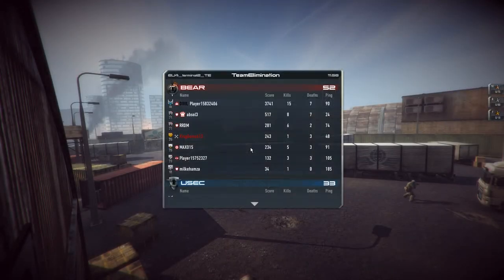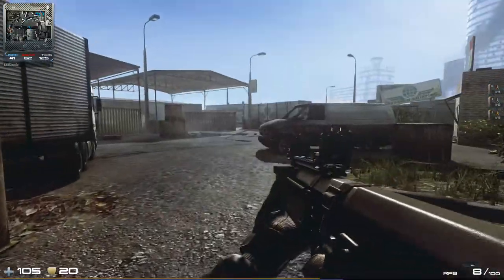Contract Wars Career 99: Talking about the Skill Tree, plus some RFB gameplay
Wonder if I should go for the damage skills. Just some thoughts... oh, during the gameplay I got killed 3 times by grenades, premiere ;)

Gameplay as Level 33.

Fighting in maps:
- Terminal 2

Weapons used within the game:
- H&K USP pistol
- KelTec RFB
- EFD grenade